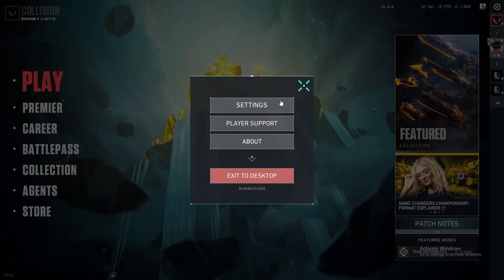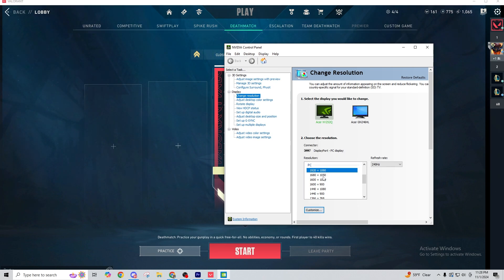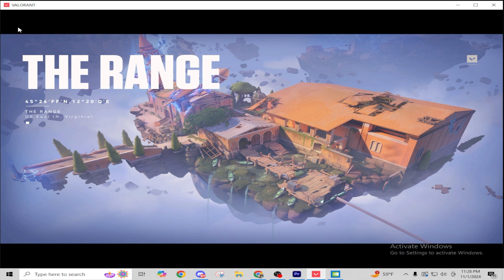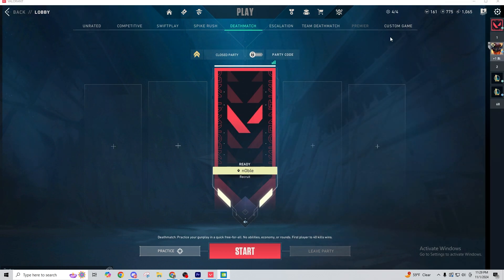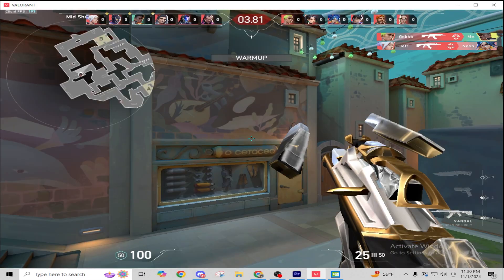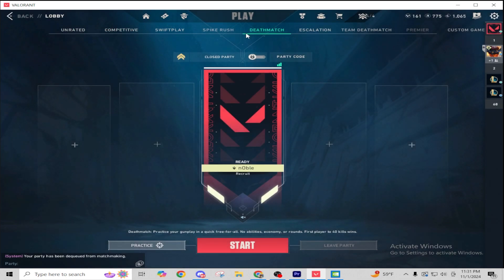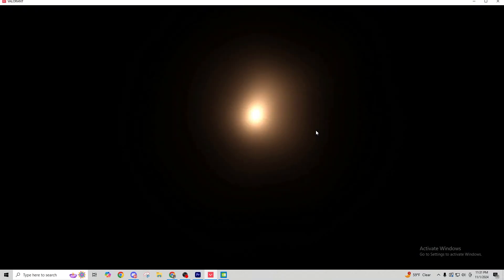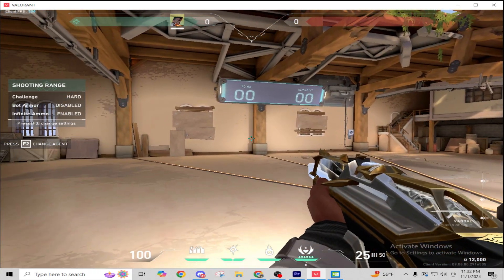Stretched Res in VALORANT Tutorial - NO BLACK BARS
Quick tutorial on how to use stretched res. in VALORANT. I use 1280x960 but it's also possible to use 1440x1080 or 1600x1200 and a few others.